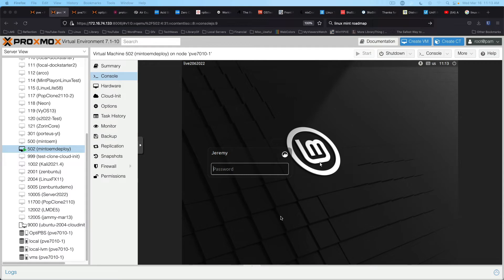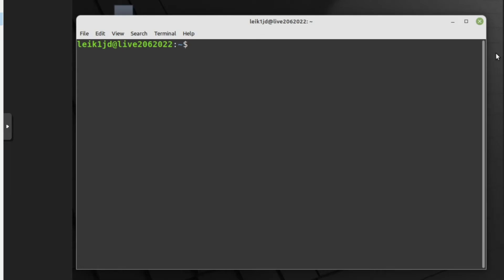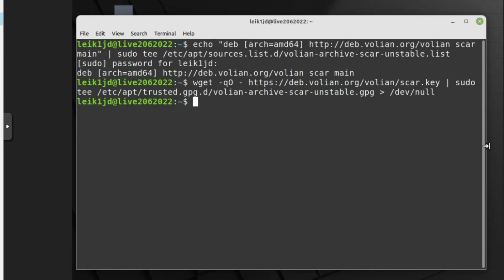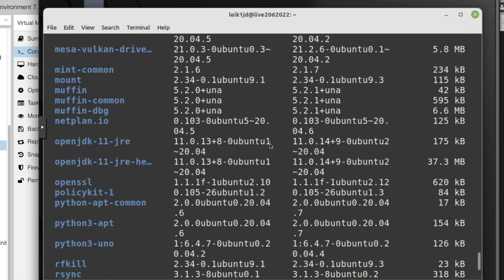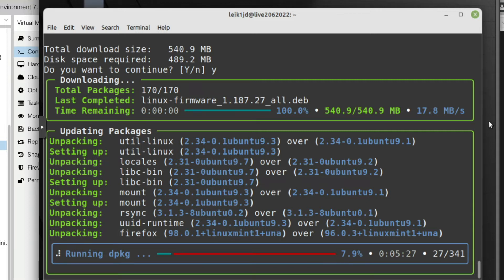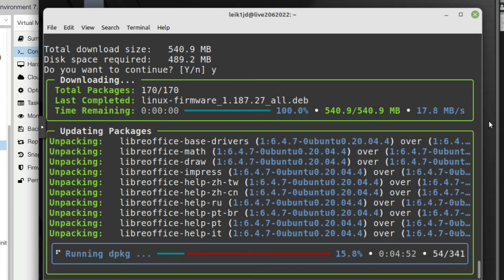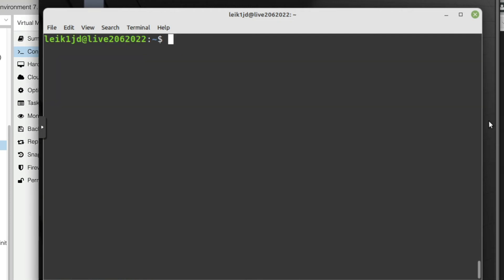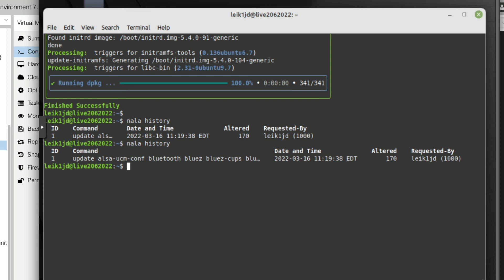Nala front-end for apt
Nala is a front-end to apt that makes the output look a little more modern. In this video, we will take a look at how to install nala, and some basic use.